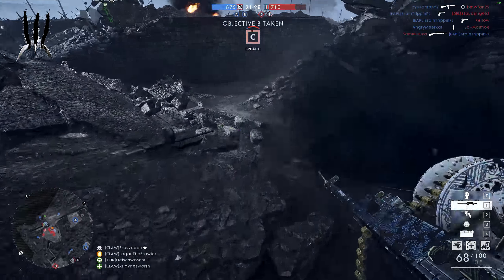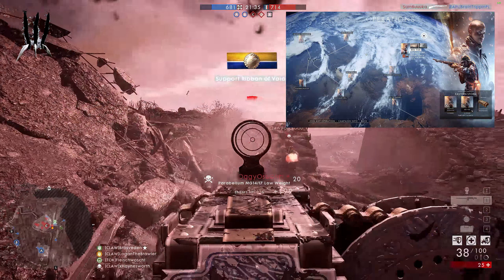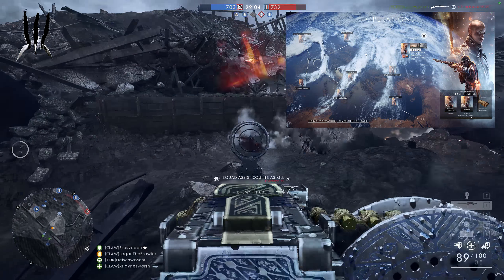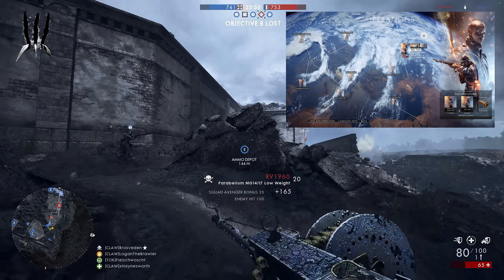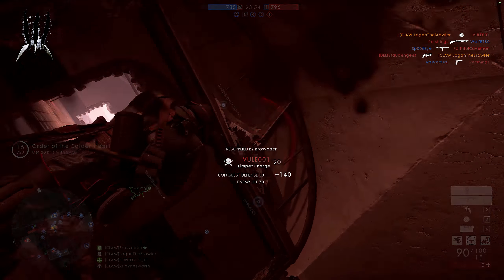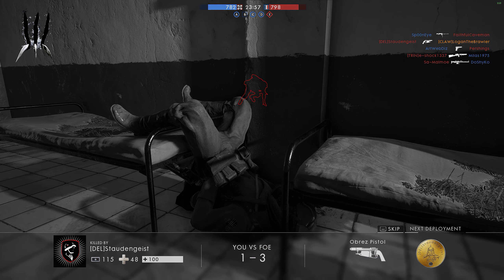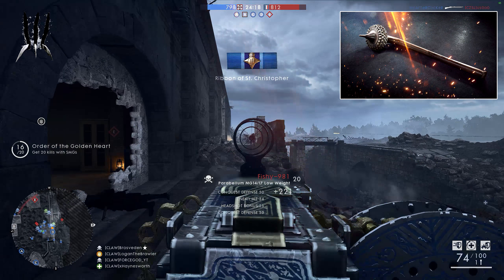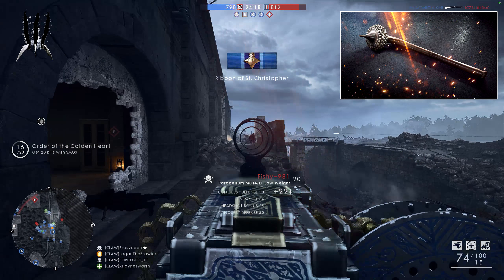Eastern Storm & Free Totokia War Club | BATTLEFIELD 1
The first Operation Compaigns, Eastern Storm is here! Let go! :)